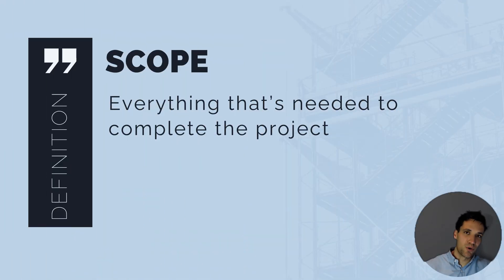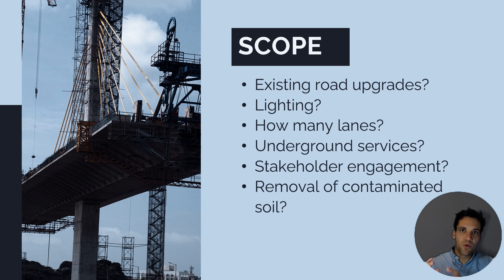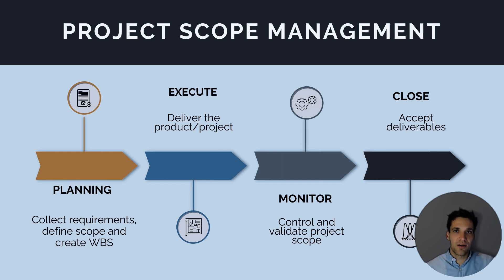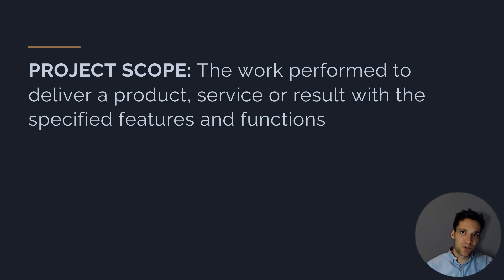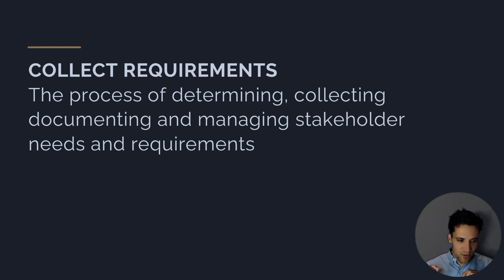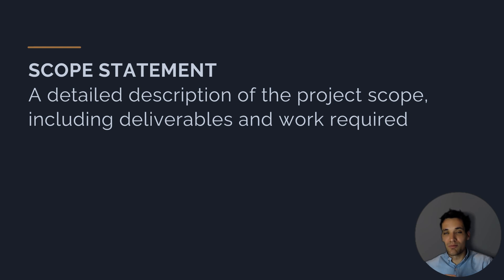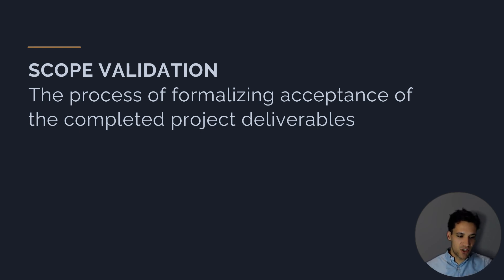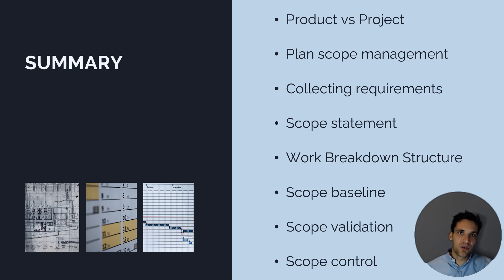Project Scope Management: Key Concepts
Learn key concepts of project scope management in this video, covering topics like work breakdown structure, defining scope, and more. Perfect for PMP exam prep!